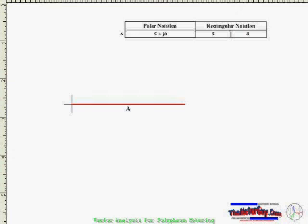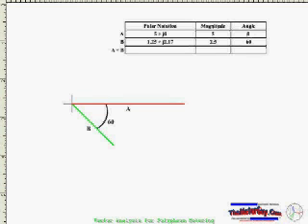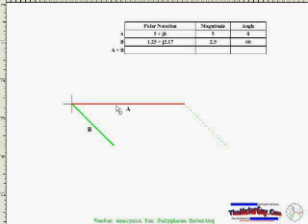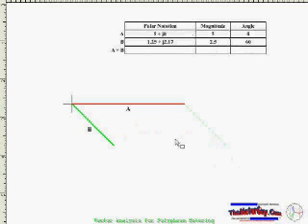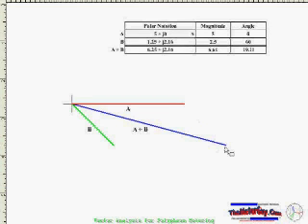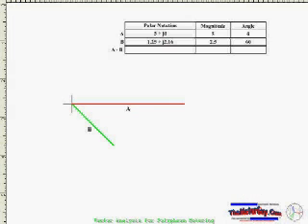Vector Addition - Subtraction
A simple point by point description of vector math.